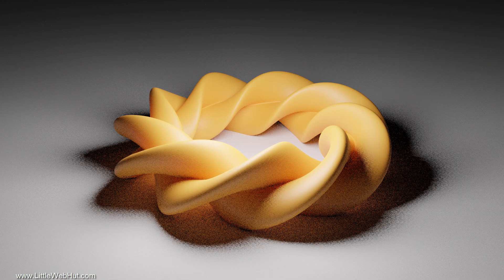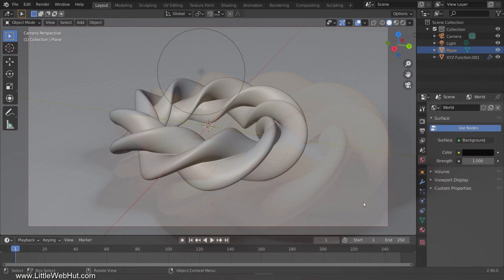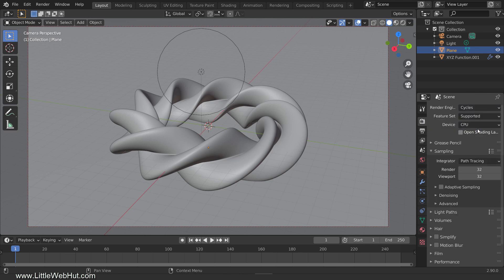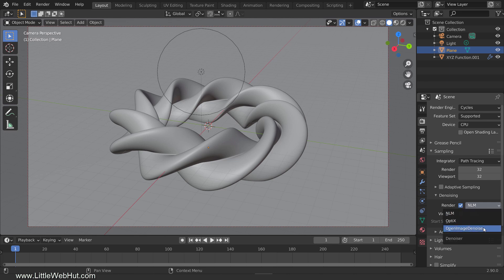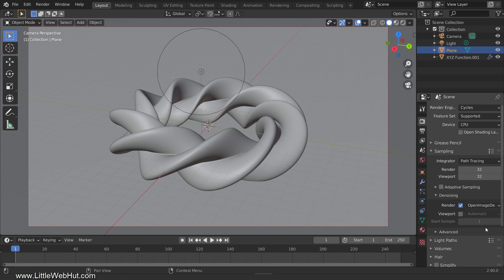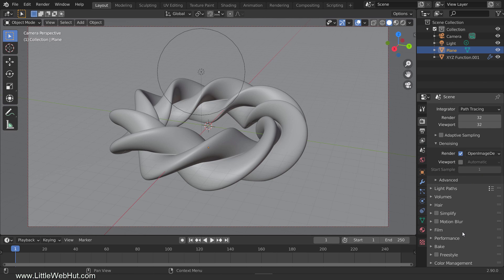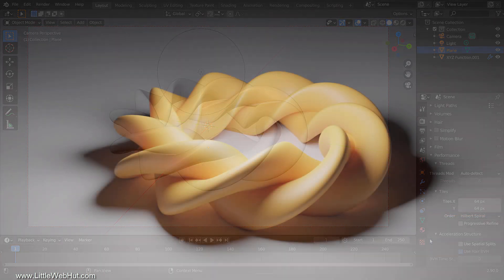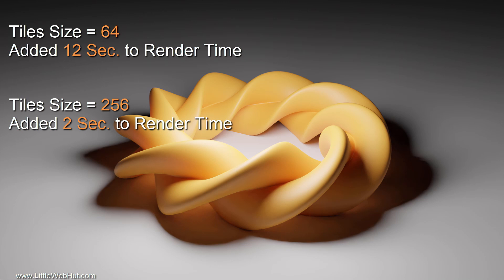Blender Tutorial: Speed Up Render Times with Denoising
This Blender video demonstrates how to use Denoising in Blender version 2.90.